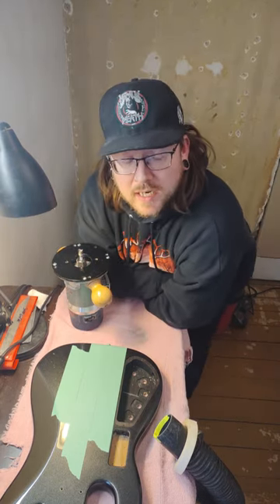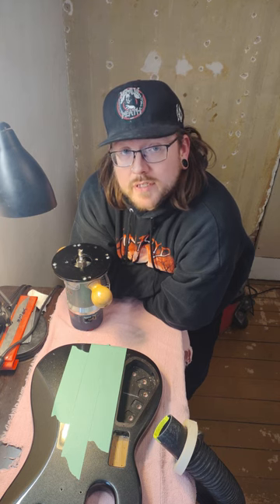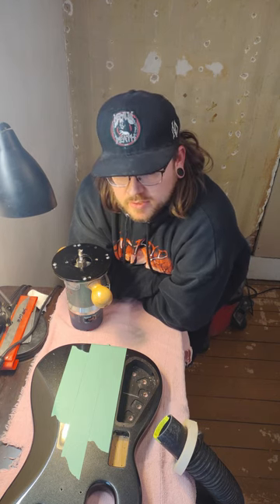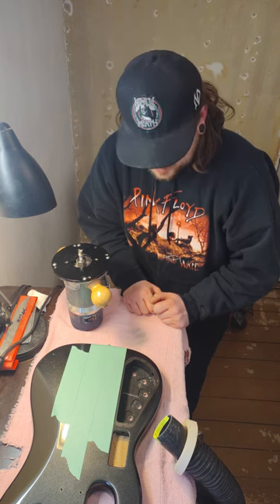Charvel Guitar Pick Up Swap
In this video I install a Frank Bello (Anthrax) signature P/J pickup set from EMG in this slick Carvel bass. Because of how the pre-amp circuit board is mounted to the mid range control, I had to route part of the control cavity so that the pots would install properly. The entire job went smoothly and this bass sounds and plays great.